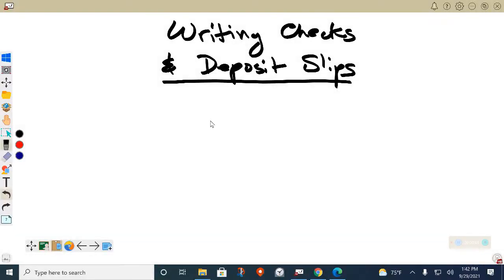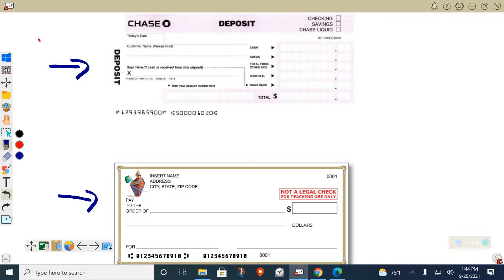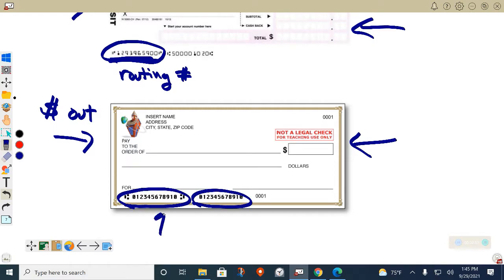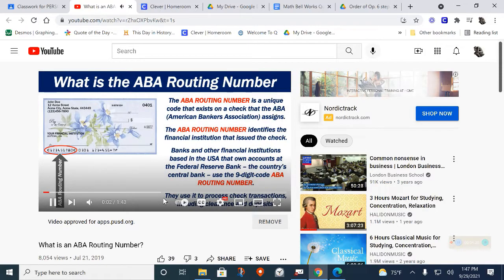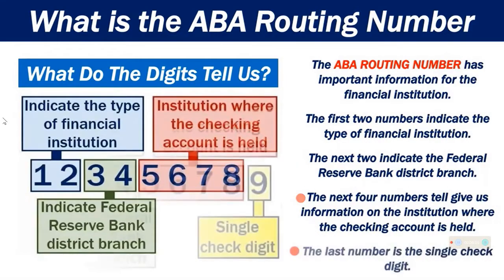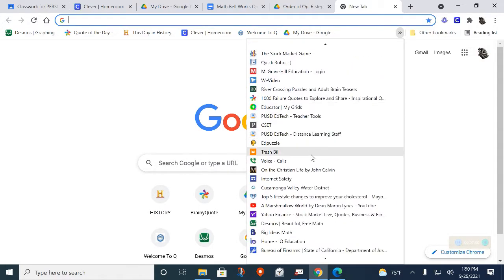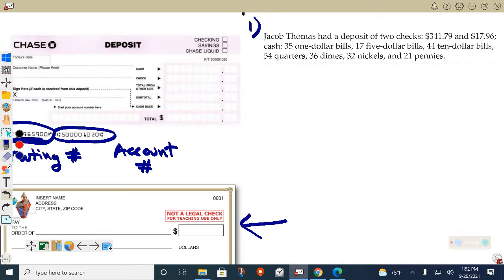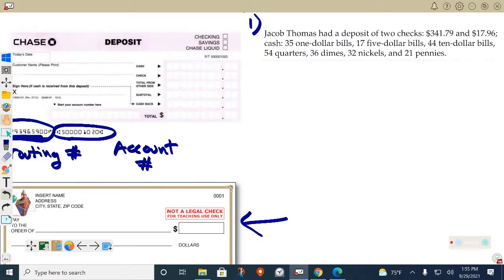PHILO MATH: writing checks and deposits 7 1